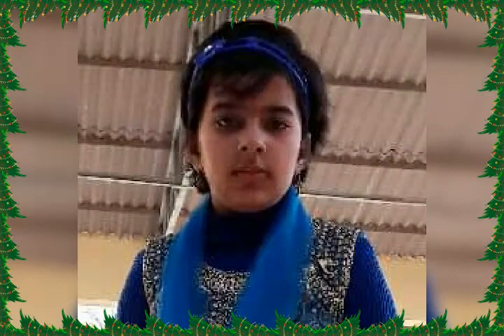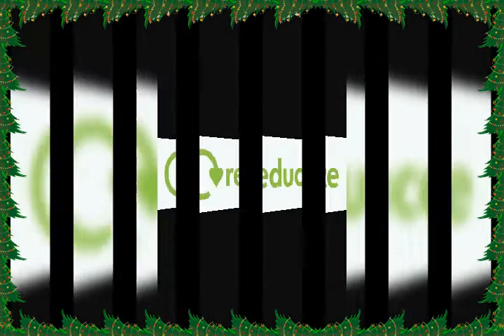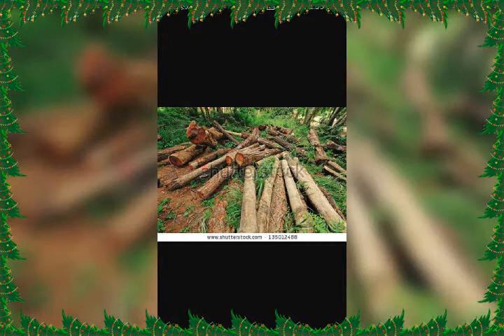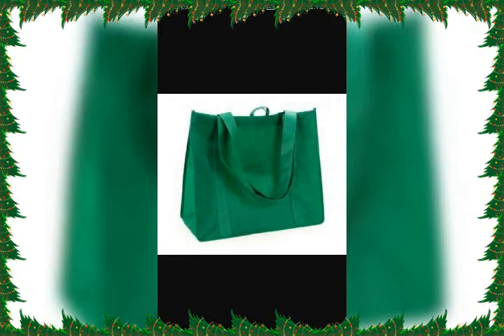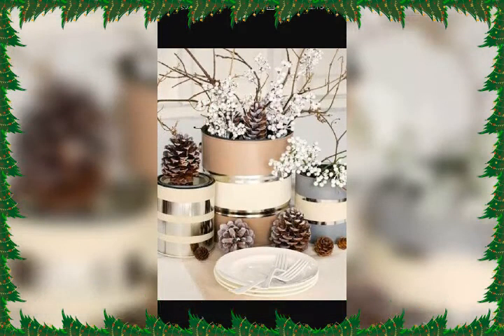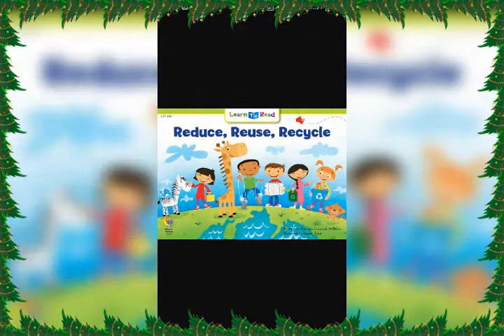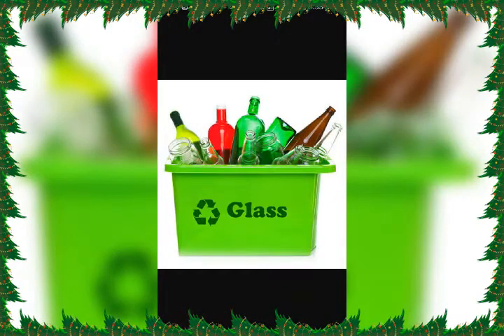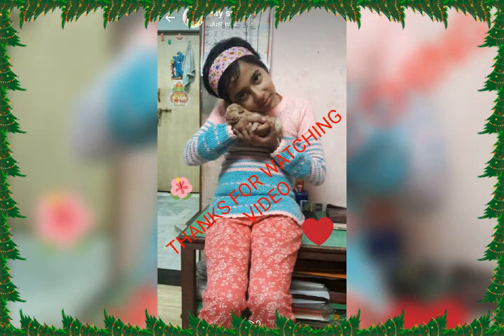THREE R' s Save Environment .Please suscribe my channel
Video based on three r
Reuse
Reduce
Recycle
to protect earth .